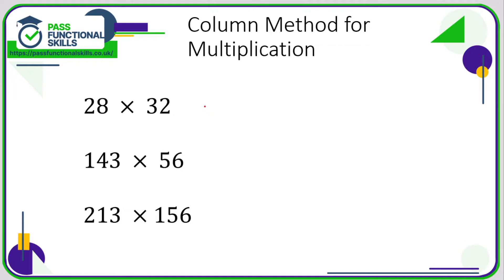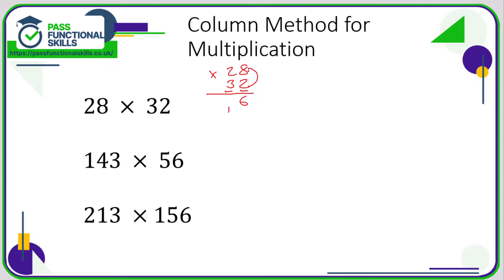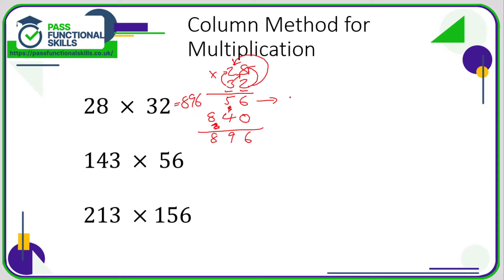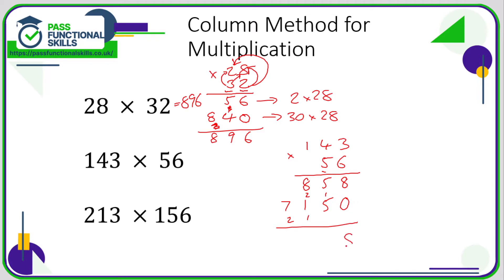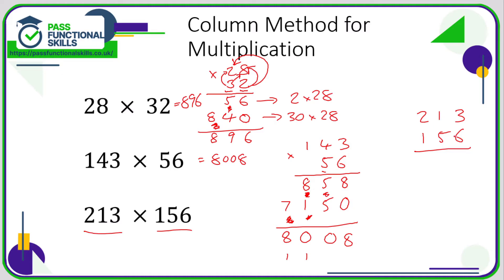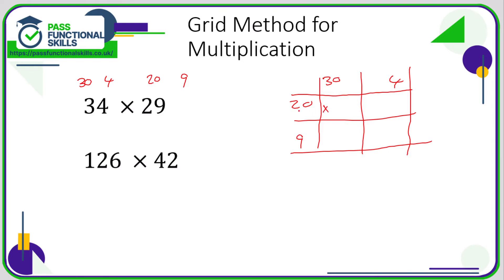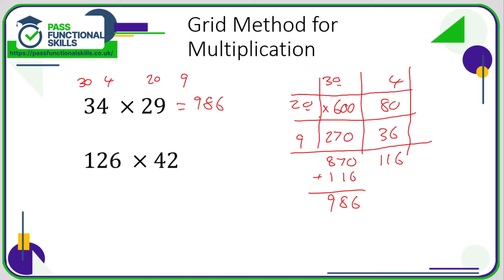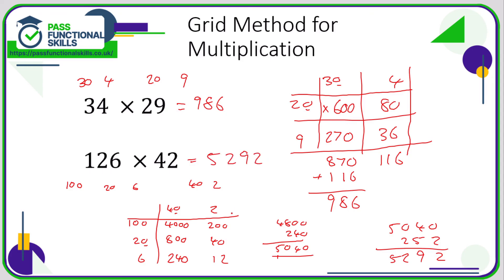Numbers - Multiplication (Video 1)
This is the Pass Functional Skills revision video on Numbers - Multiplication (Video 1).